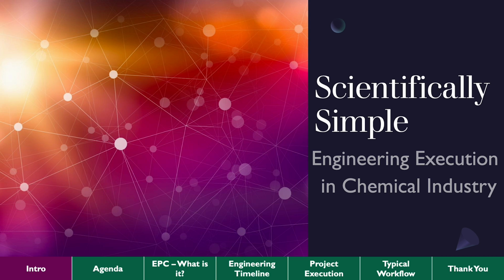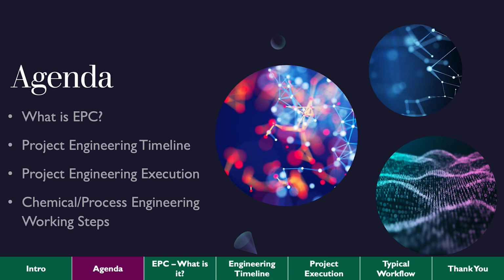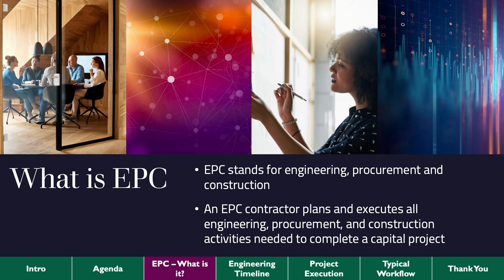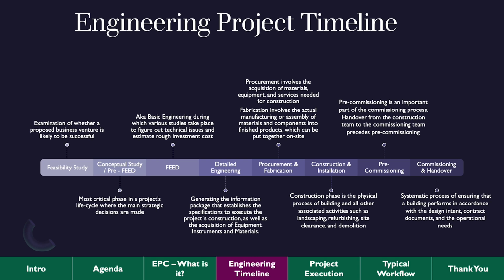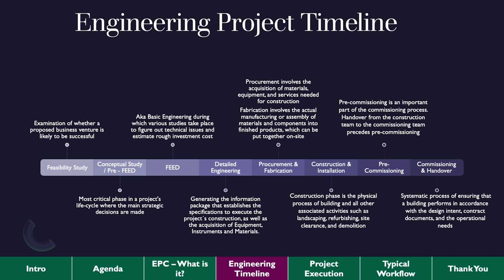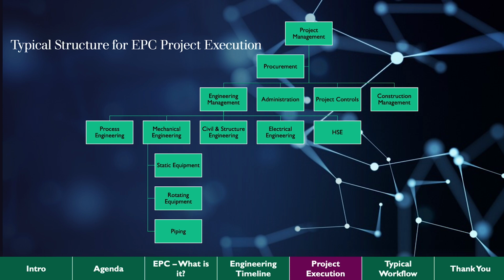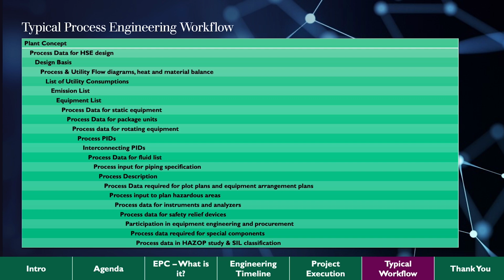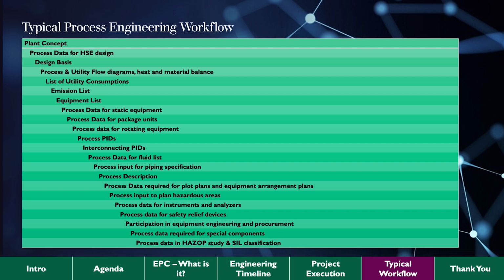What is an EPC Firm?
Topics covered:
   - EPC - What is it?
   - Engineering Timeline
   - Project Execution
   - Typical Workflow

Any comments or questions?
   - Check out the Podcast Scientifically Simple wherever you get podcasts